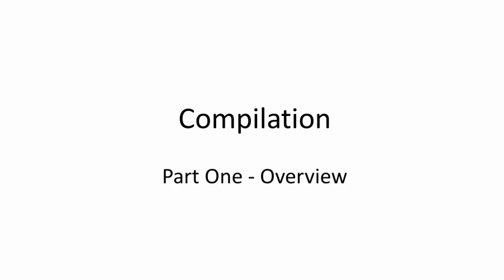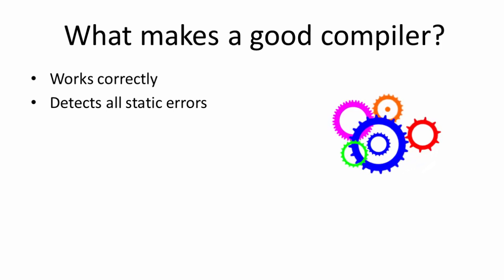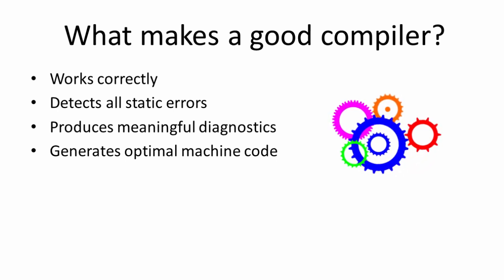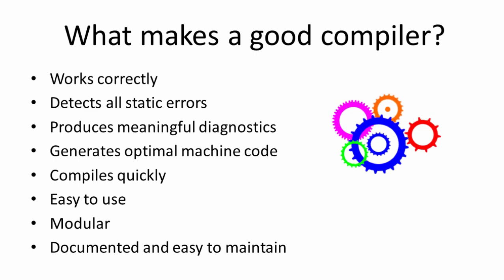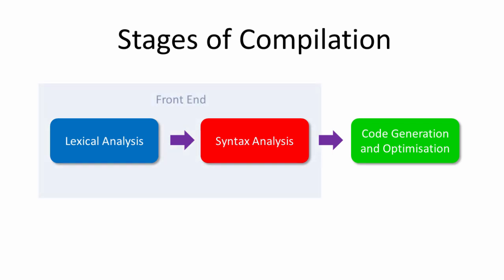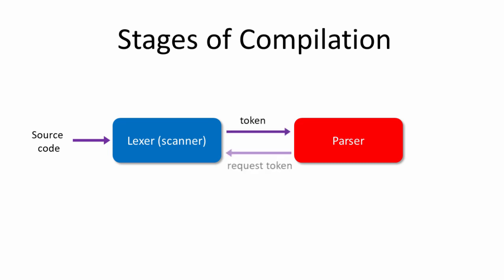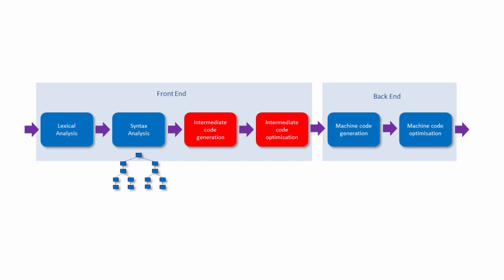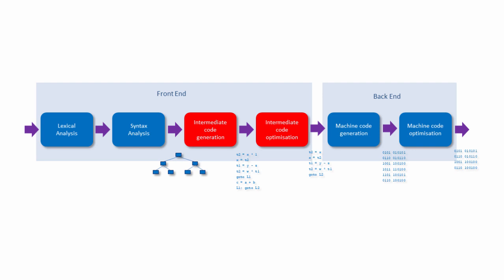Compilation - Part One: Overview of the Stages of Compilation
This is part one of a series of videos about compilation. As you will see when you watch this series, compilation involves a diverse range of themes in the field of computer science including high and low level programming paradigms, the definition of context free grammars, the application of dynamic data structures such as stacks, linked lists, hash tables, graphs and trees, memory management, processor architectures, and more.  This series will give you an insight into some of the concepts and features that are typical of many compilers.  Part one is an overview of the stages of compilation including lexical analysis, syntax analysis, object code generation and optimisation.  It also mentions intermediate forms of programs such as a parse trees, abstract syntax trees and three address code.  All of these are covered in more detail later in the series.